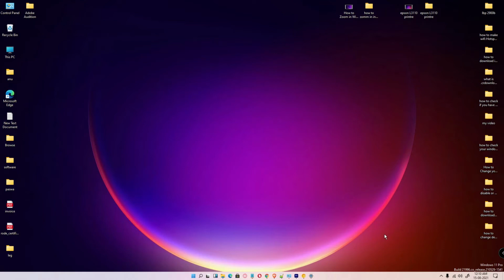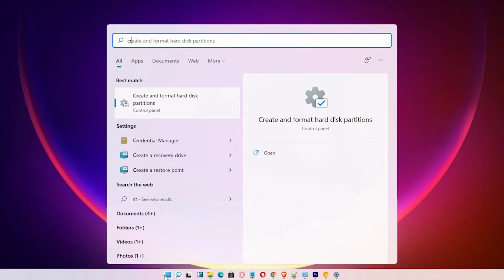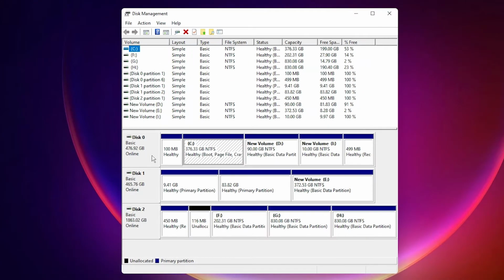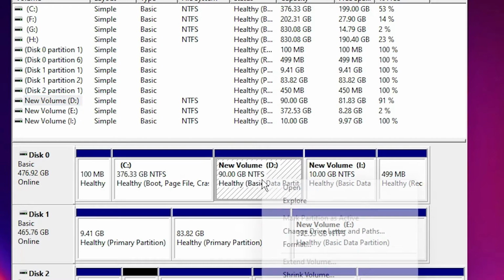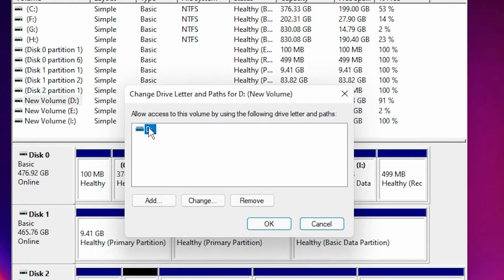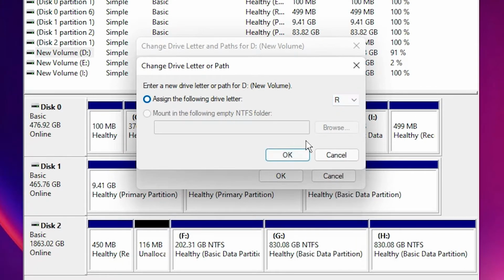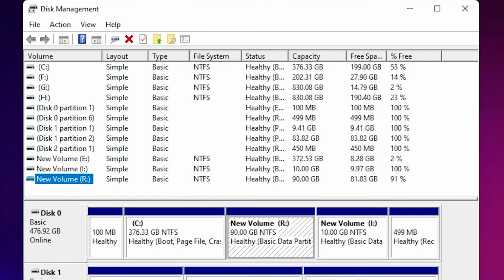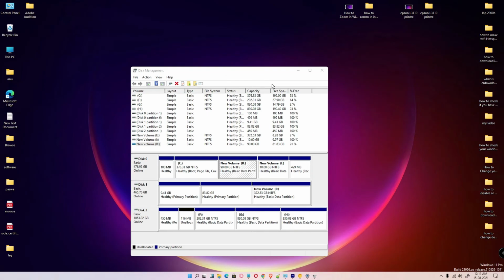How to Change Drive Letter in Windows 11 - Simple Solution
In this video we are going to see how to change the drive letter in Windows 7 operating system by the simplest way .